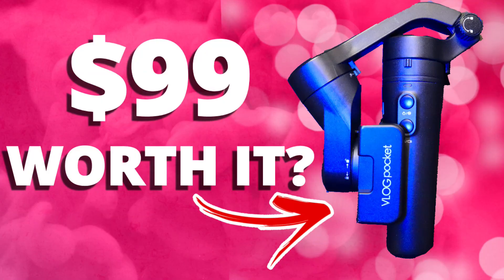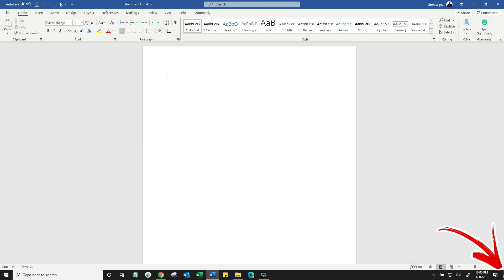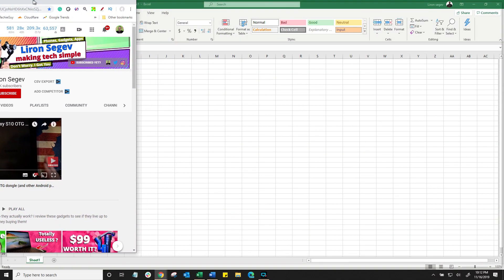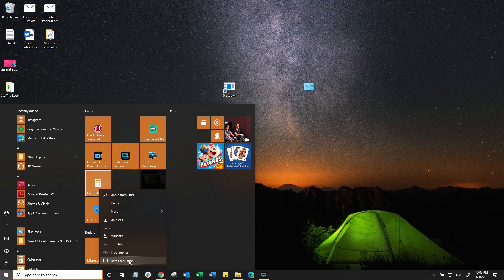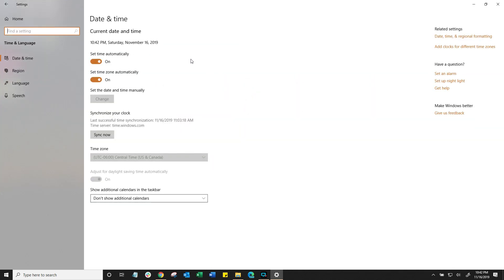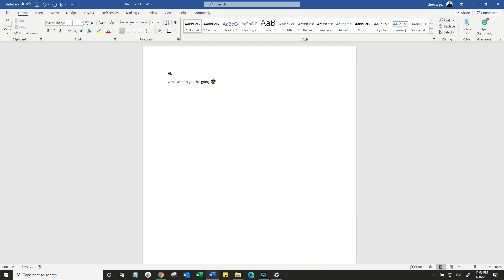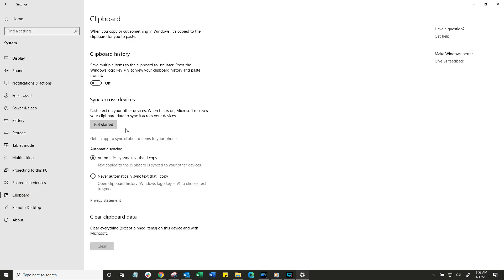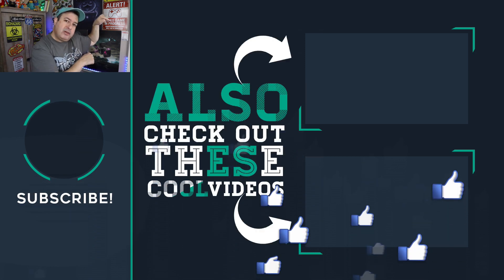Windows 10 Update Hidden Features, Tips and Tricks Settings you MUST know about!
Today we are looking at the 10 + NEW Windows 10 hidden tips you must use! From enhanced voice recognition to an upgraded Copy and Paste, these tips will make your Windows 10 life a lot easier

Shutdown Slider:   %windir%\System32\SlideToShutDown.exe
GodMode Folder:  {ED7BA470-8E54-465E-825C-99712043E01C}